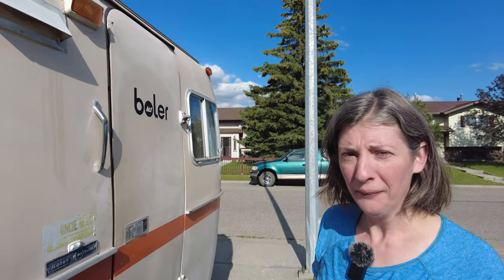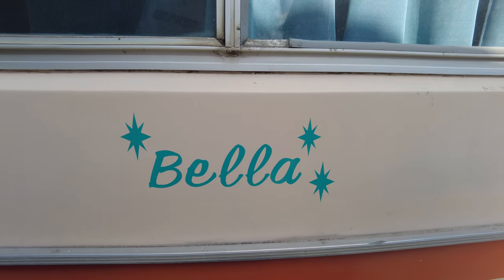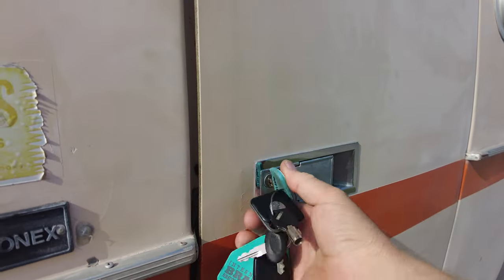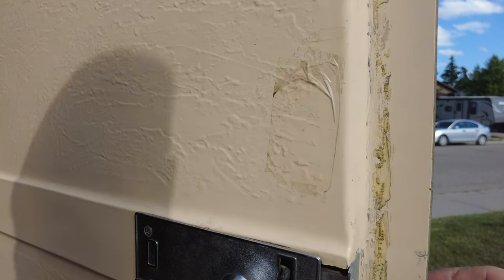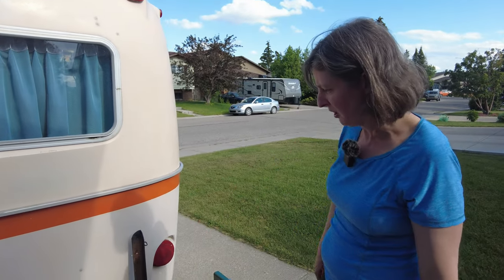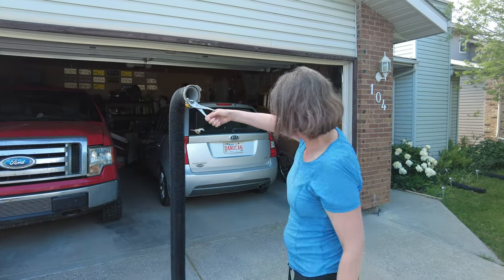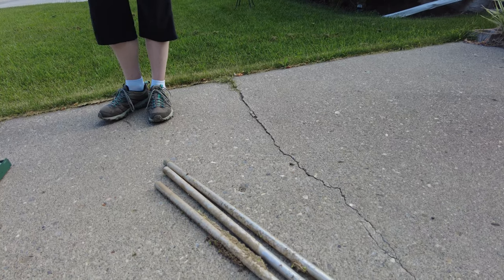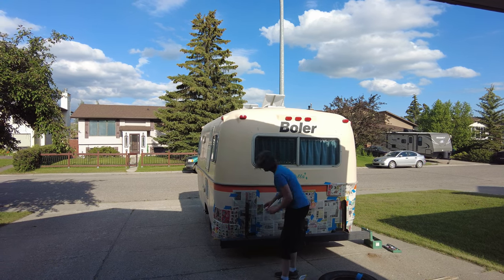A Little Painting and Decal Replacements for Bella the Boler (Episode 204)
Our goal with our vintage trailer "Bella the Boler" is to continue to make incremental improvements over time.  This time we focus on some new decals and painting the rear bumper.  Oh, and Dan completes the easiest water pump repair you will ever see in a RV video.

DroneOCan is a DJI Mavic Pro.  Most video is shot using a DJI Pocket 2 gimbal.  Video editing is done with Wondershare Filmora on a mid-2010 iMac.